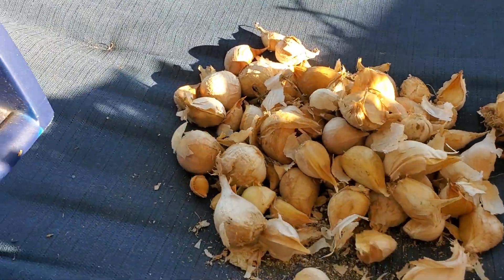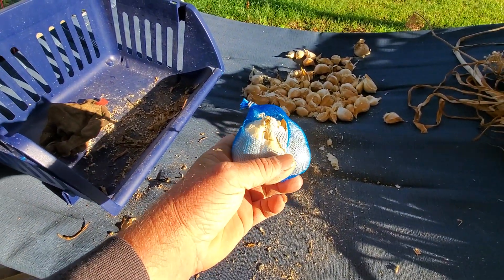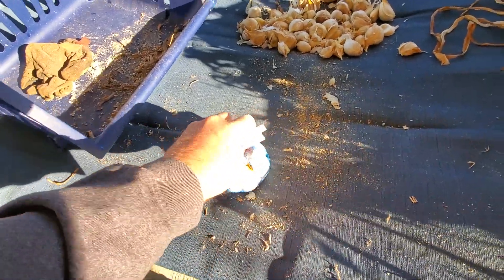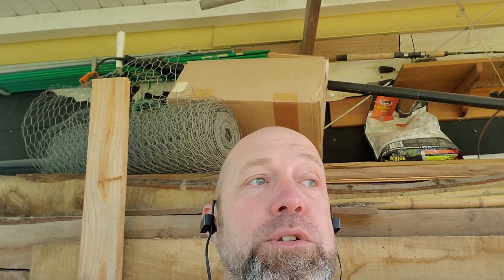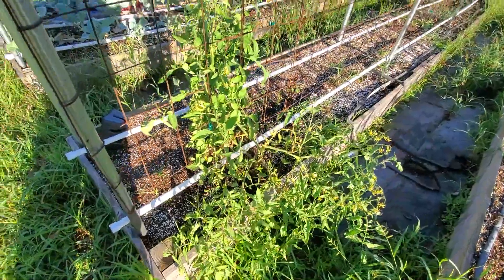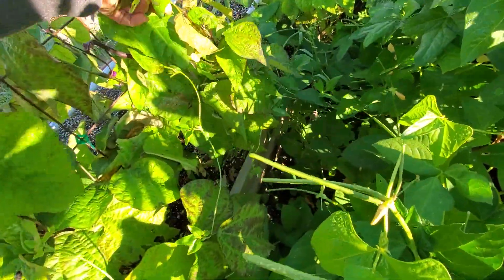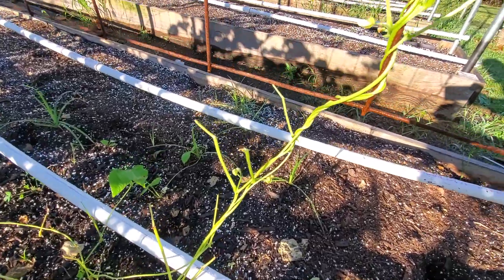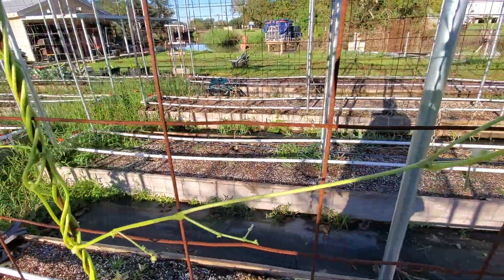SHEDWARS21: How I prep my garlic for planting and a updates of the beans